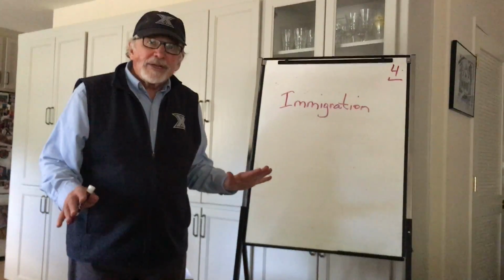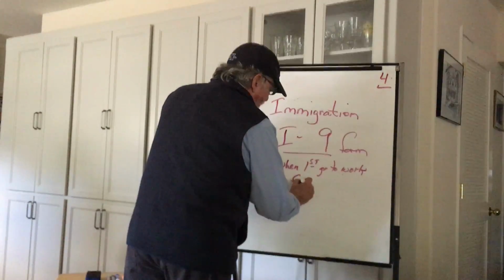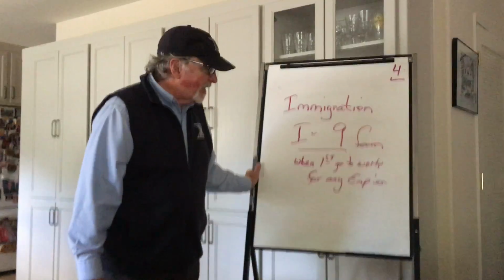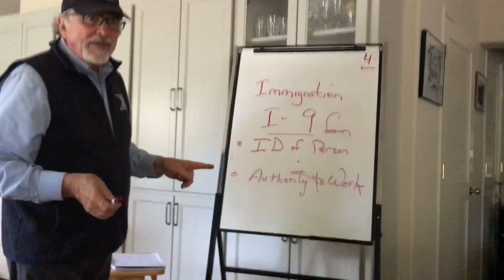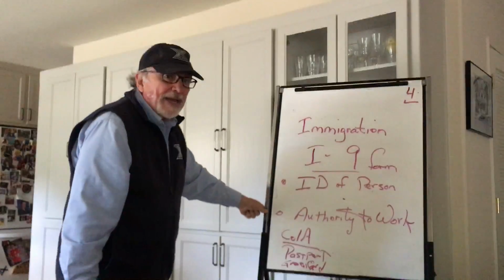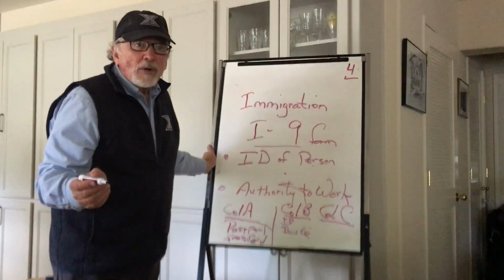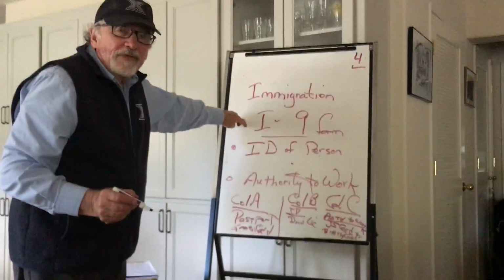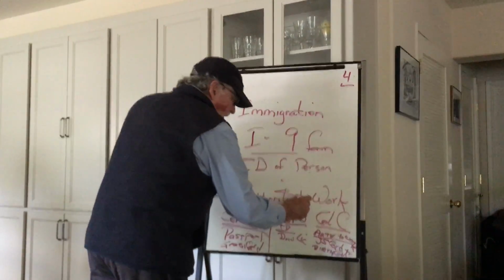Immigration lecture 4